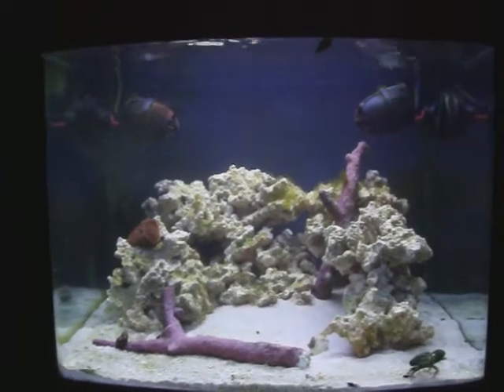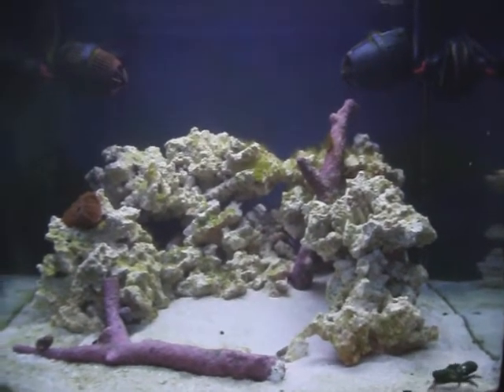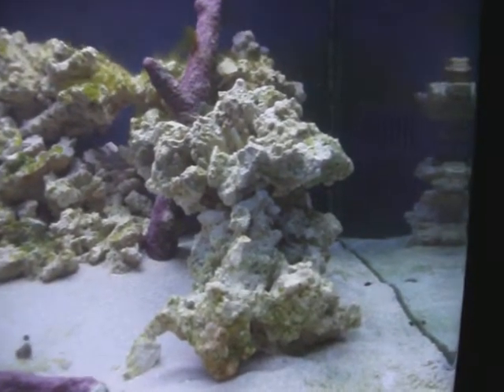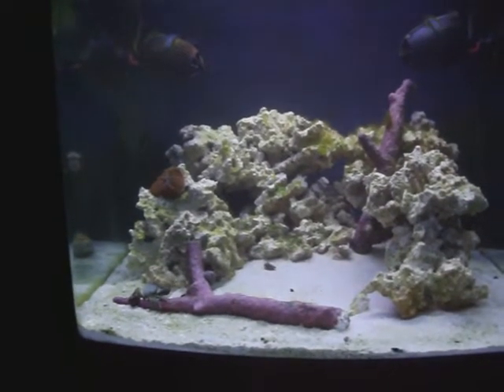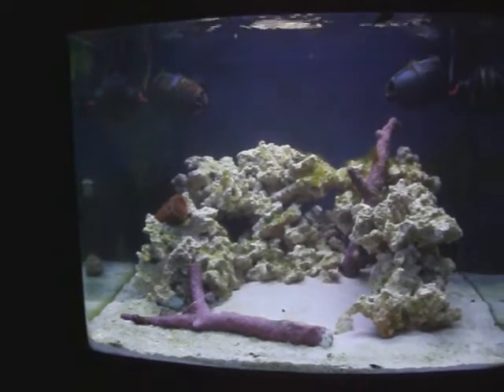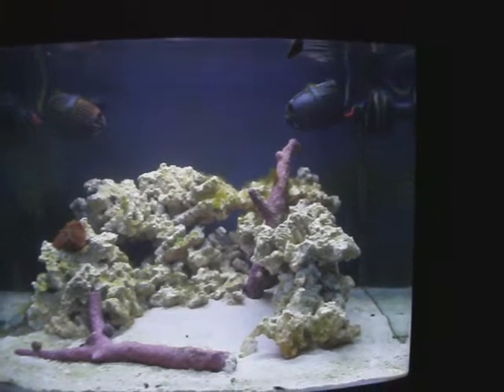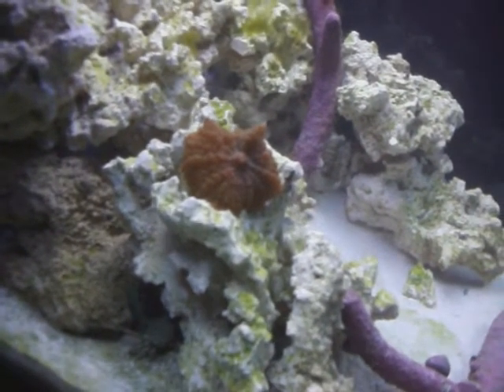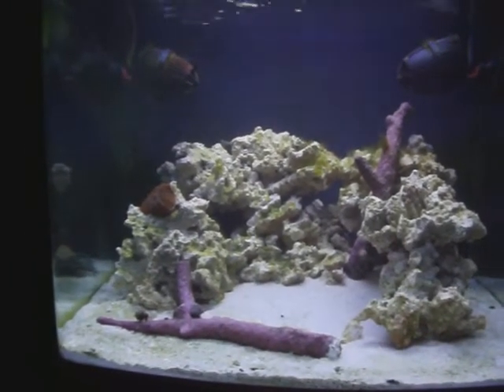Nano reef update Algea Destruction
The death and destruction of algea by way of Emerald crab!!!